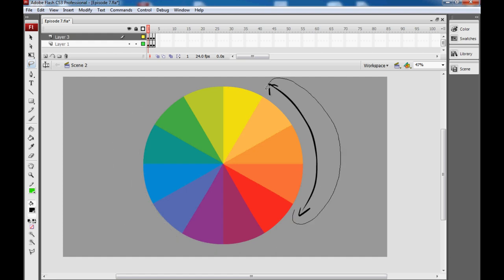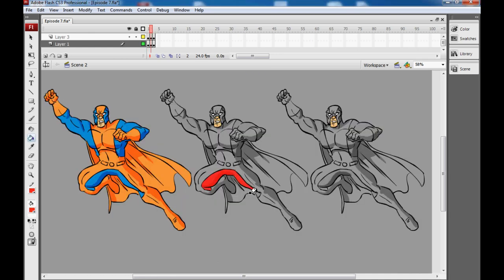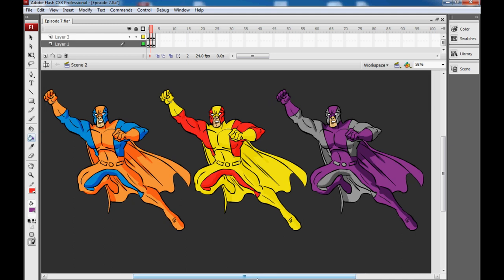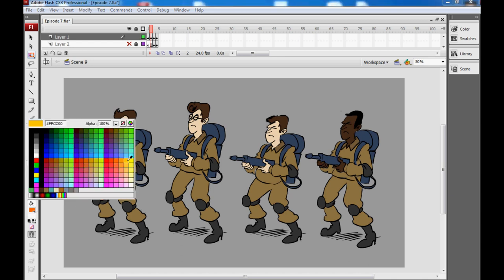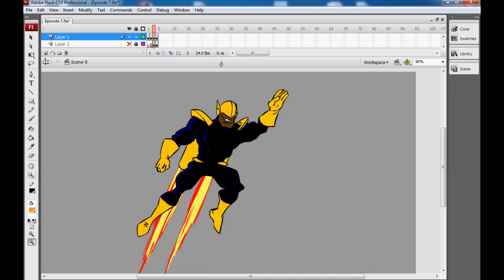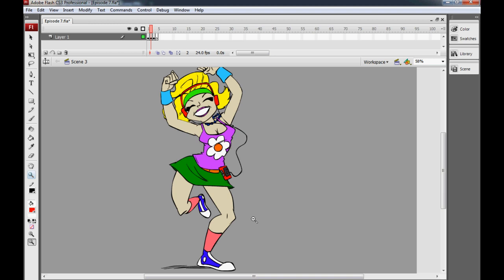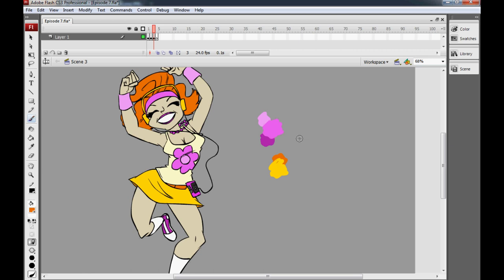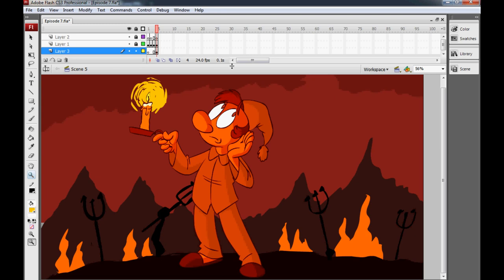Ep:7 Working With Colour | Happy Harry's HuHa Two How Tos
Happy Harry's Huha2 How-Tos is a series of how-to tutorials by animator Harry Partridge. He'll be guiding us through all sorts of animation techniques, tips and tricks. This episode: working with colour.

About HuHa2:
Here you'll find behind-the-scenes insights into how our animators animate their animations, talent Q&As, how-tos and public brainstorms - your chance to tell us what to animate!

In the kitchen is Head chef Mr Weebl (the guy who brought you singing narwhals and that badger song. You know the one. It goes "badgers, badgers, badgers, badgers". It's about badgers) and he'll be serving up a technicolour soup of delicious adult animation for your delectation.

for original animation for adults.